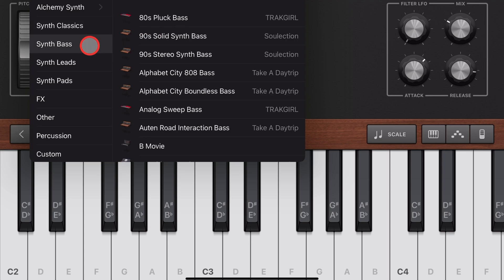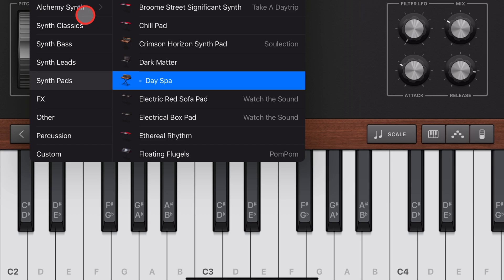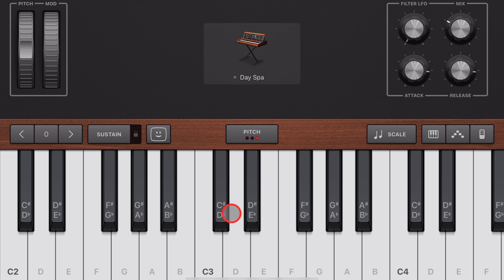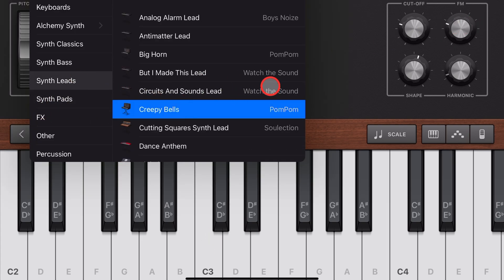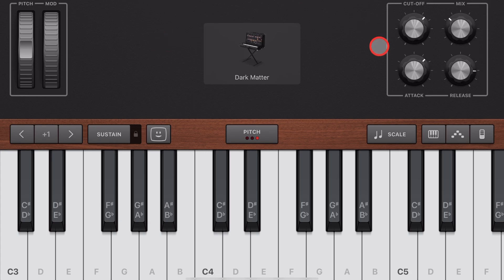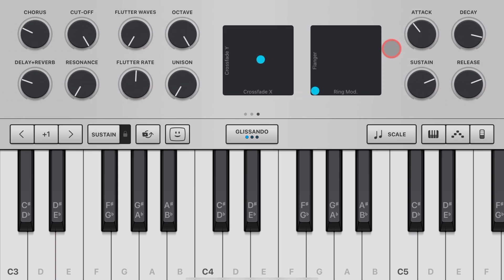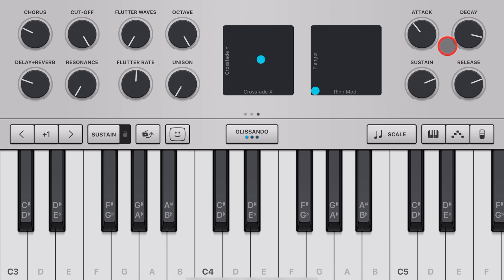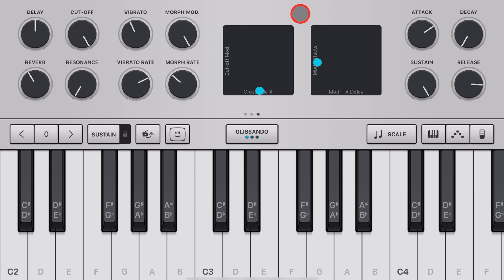Why ATTACK is important in GarageBand iOS (iPad/iPhone)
How to FIX the issue of sounds starting LATE in GarageBand iPad and GarageBand iPhone using ATTACK.